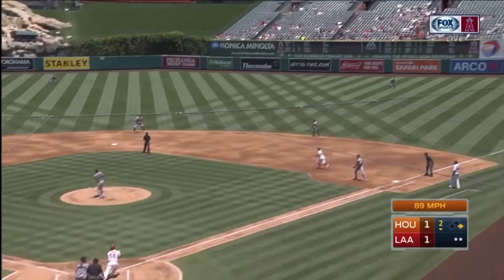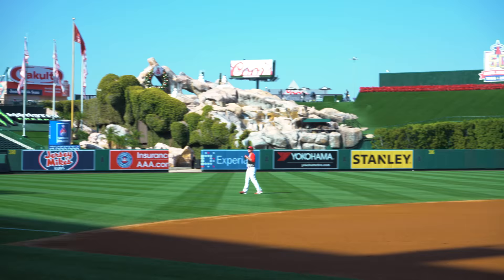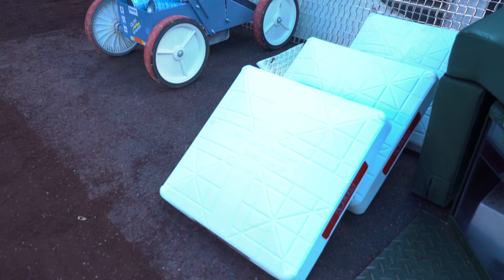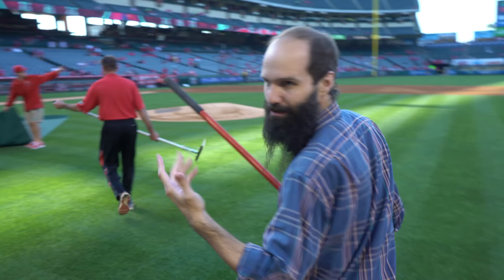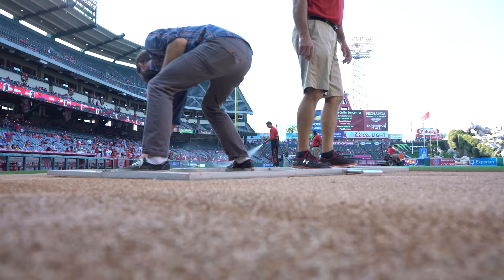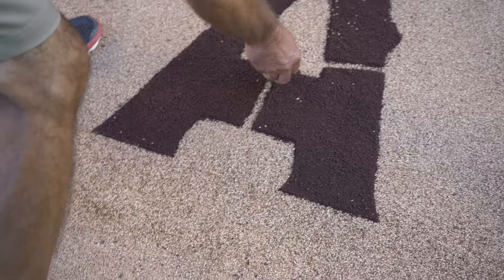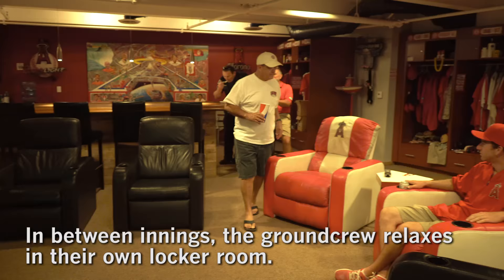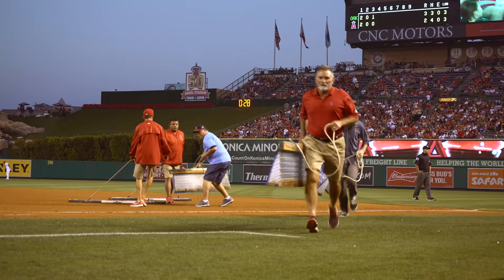The Curiosity Correspondent: Preparing A Baseball Field | Los Angeles Times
The Angels invite our Curiosity Correspondent to help prepare the field for a game. Little did our correspondent know, it's actually a lot of work.